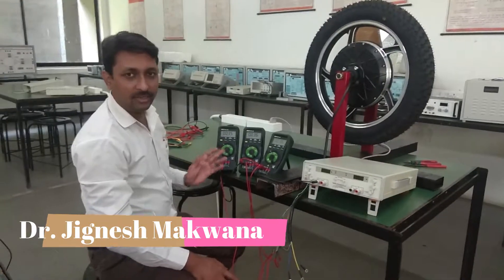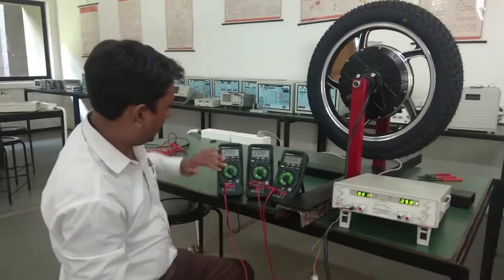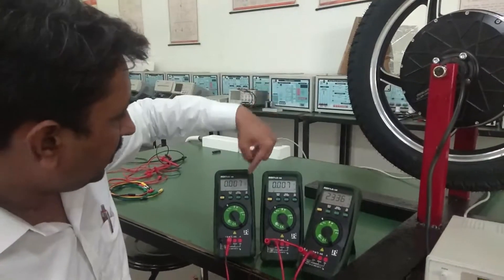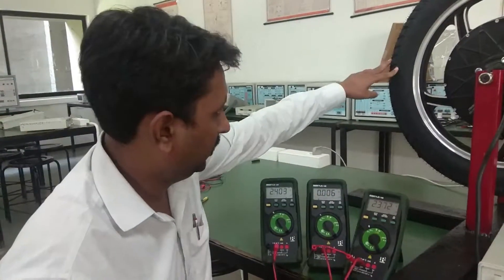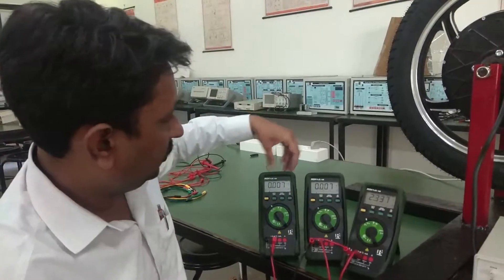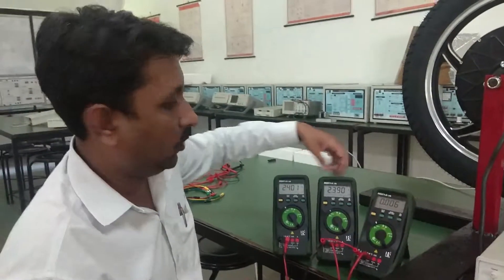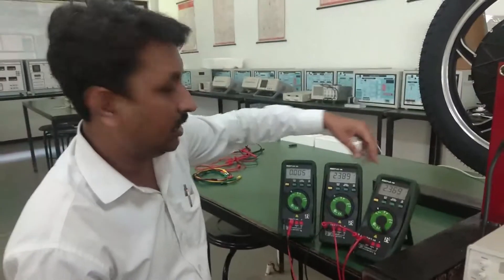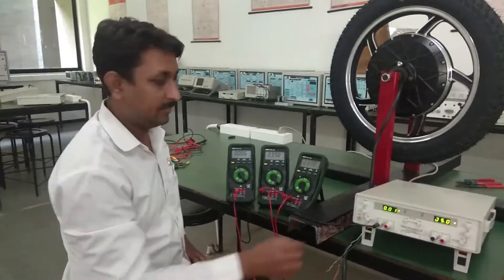Hybrid Electric Bike: BLDC HUB Motor Hall Sensor Signals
BLDC HUB Motor Explained for Hybrid Electric Bike Project.
For full course visit Rhyni - Tech Skills & Fundamentals